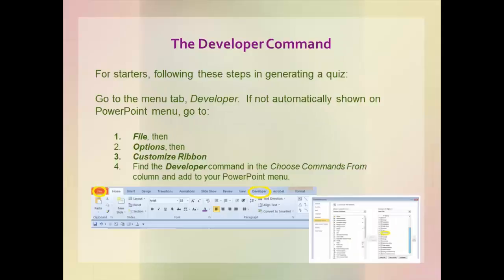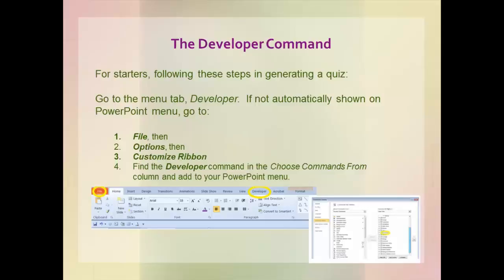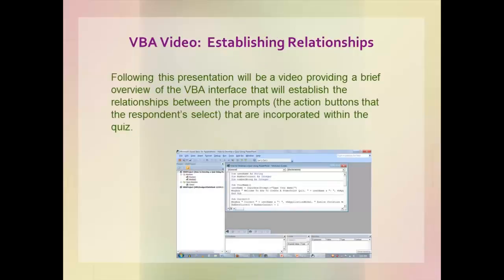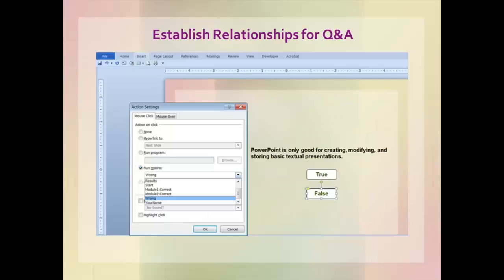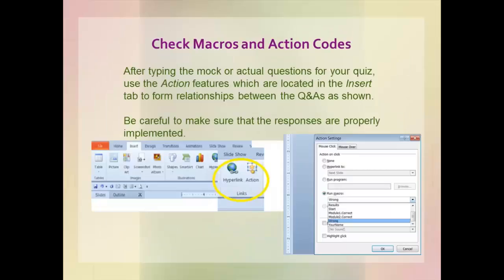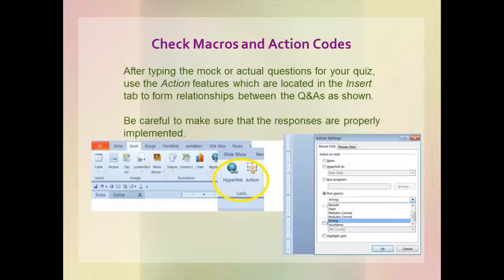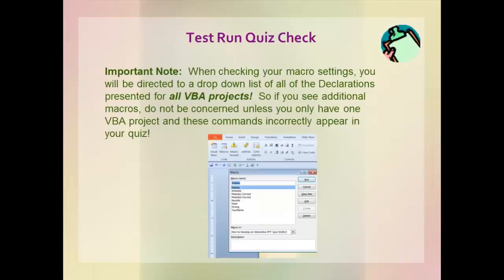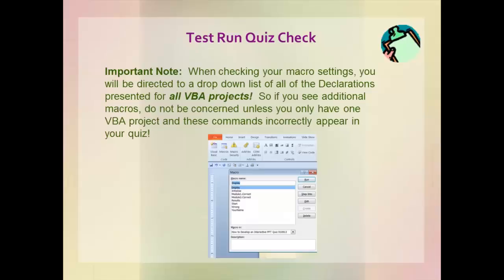Excerpt from Tutorial How to Develop an Interactive PowerPoint Quiz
This video contains excerpts derived from a college course project that focused upon the ability to demonstrate proficiency in developing an e-learning tutorial.  Designated time for project approximately 7-15 minutes.

Topic of choice is how to develop a PowerPoint quiz utilizing Visual Basic for Applications.  Segments involving the Visual Basic for Applications (macros) has been omitted.  This tutorial is not presented in its entirety; the only purpose of this video is to demonstrate ability to design and develop an e-learning experience.